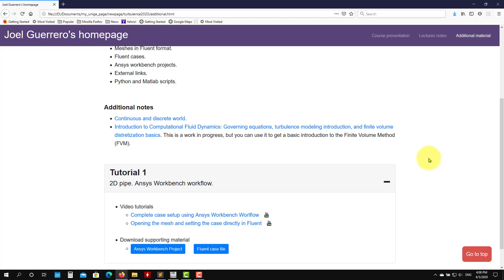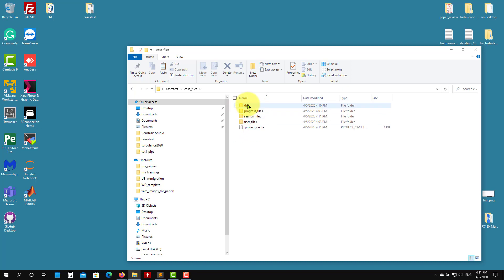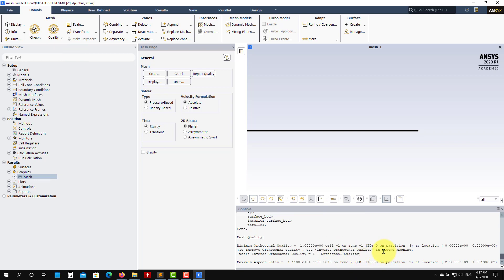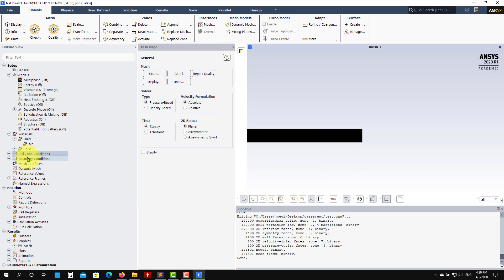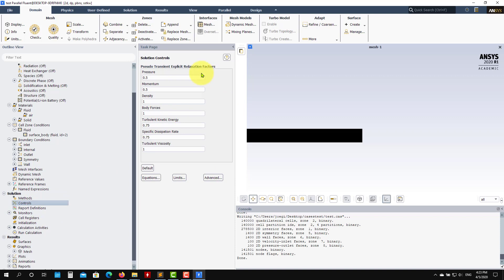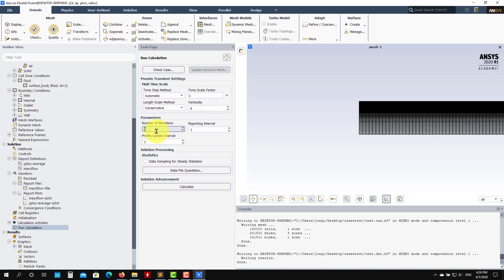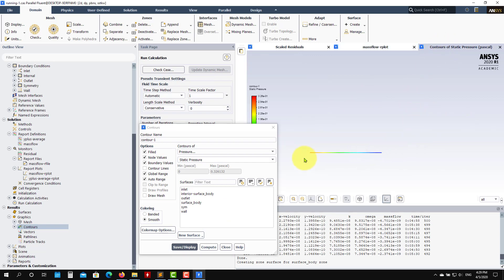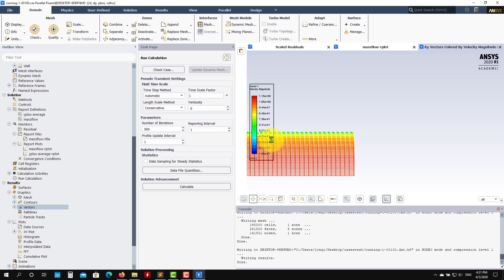Fluent - Turbulence modeling - Tutorial 1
Turbulence modeling using Fluent - Tutorial 1.

Opening 2D pipe mesh/case directly in Fluent.
Setting the case in Fluent.